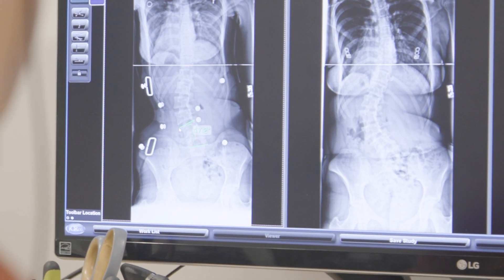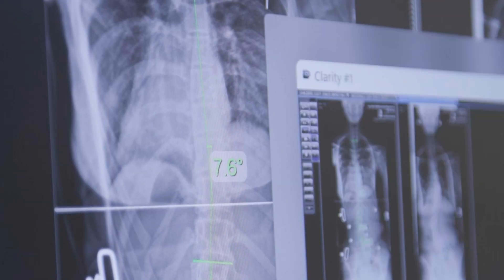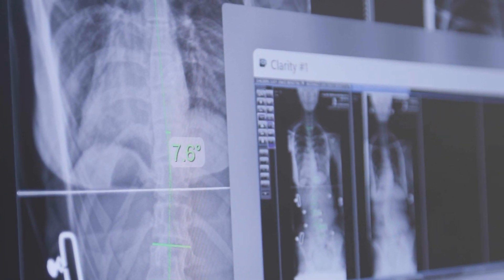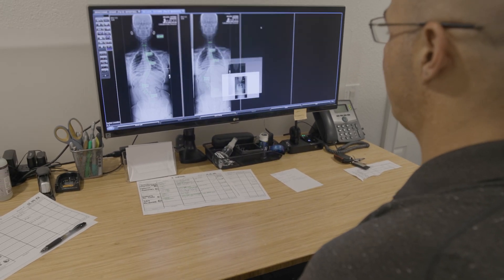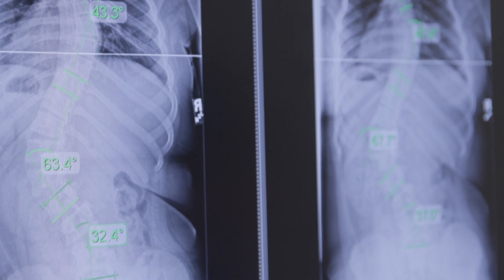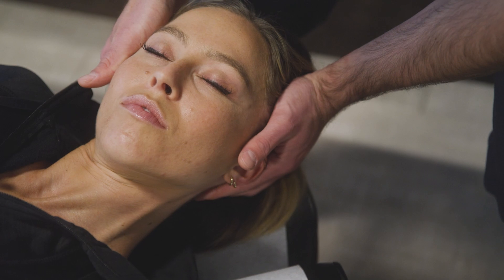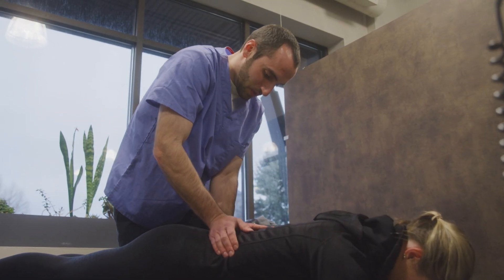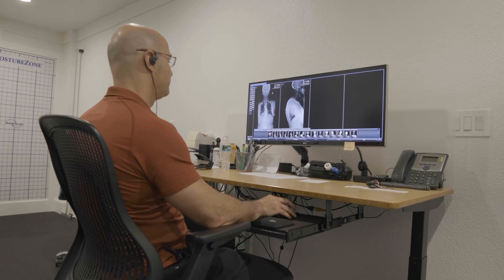What Degree of Curve is Considered Severe Scoliosis?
Scoliosis involves an unnatural sideways curvature of the spine, often accompanied by rotation into the curve’s concavity. Diagnosis requires a minimum curve of 10 degrees, measured using the Cobb angle on an X-ray. This angle represents the degree of spinal curvature, with higher angles indicating more severe scoliosis.

Scoliosis is progressive, meaning its severity typically increases over time. Growth spurts in children and adolescents significantly accelerate progression, while adults experience worsening due to aging and spinal degeneration.

Severity Levels of Scoliosis

Mild scoliosis (10-25 degrees): Mild scoliosis is easiest to treat because smaller curves respond better to conservative methods. Signs include subtle postural changes like uneven shoulders or hips. Unfortunately, traditional treatment often delays action until curves progress to the moderate stage.

Moderate scoliosis (25-40 degrees): At this stage, scoliosis becomes more noticeable, with visible postural misalignments and rib deformities. Most patients seeking treatment have moderate curves, as mild cases are often overlooked.

Severe scoliosis (40 degrees or greater): Severe scoliosis features pronounced postural changes and a higher risk of progression. Curves can exceed 70 or even 100 degrees in extreme cases. Severe scoliosis is often associated with spinal fusion surgery, an invasive procedure that carries potential long-term risks.

Proactive Treatment Strategies

Traditional scoliosis treatment tends to be reactive, addressing curves only after they become moderate or severe. In contrast, modern conservative treatments emphasize early intervention to prevent progression. By treating mild scoliosis aggressively, the need for surgery can often be avoided.

Conservative methods include scoliosis-specific chiropractic care, physical therapy, corrective bracing, and home rehabilitation exercises. These approaches aim to reduce curve size, improve spinal function, and prevent worsening. Early treatment provides the best chance of maintaining mobility, posture, and quality of life.

At the Scoliosis Reduction Center, we focus on proactive care that prevents mild scoliosis from progressing into severe cases. Even severe curves can often be reduced below surgical thresholds with non-surgical treatment. Early and aggressive intervention helps patients avoid the long-term complications of untreated scoliosis and invasive surgery.

00:00 What Degree of Curve Is Considered Severe Scoliosis?
00:30 Cobb Angle Measurement
01:18 Scoliosis Is Progressive
01:42 Mild Scoliosis
02:25 Moderate Scoliosis
03:15 Severe Scoliosis
04:00 Does Every Case of Severe Scoliosis Require Surgery?
05:00 Modern Conservative Treatment
05:20 The Scoliosis Reduction Center® Approach